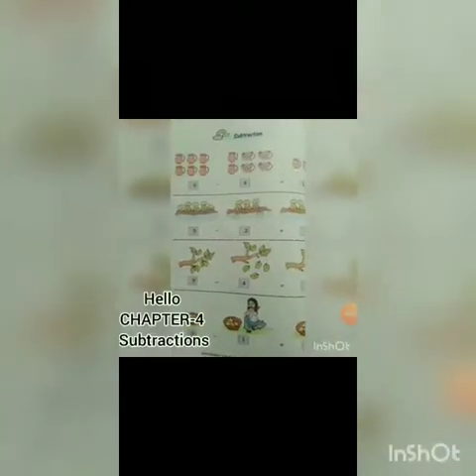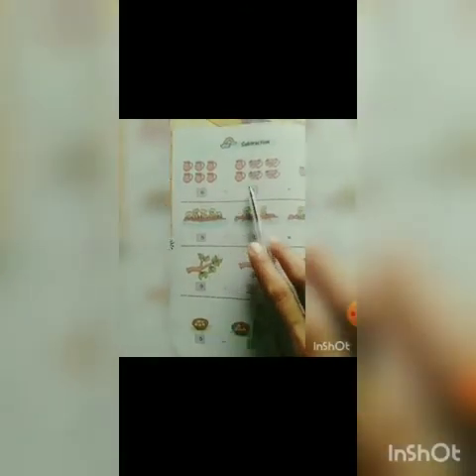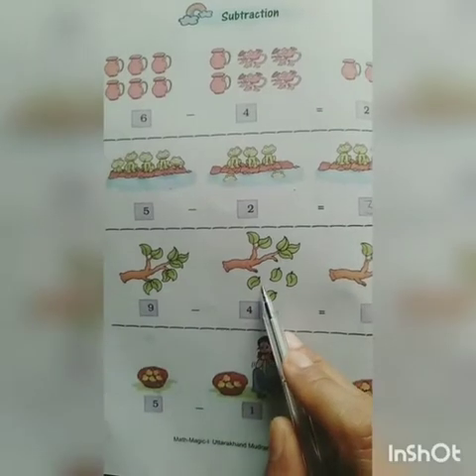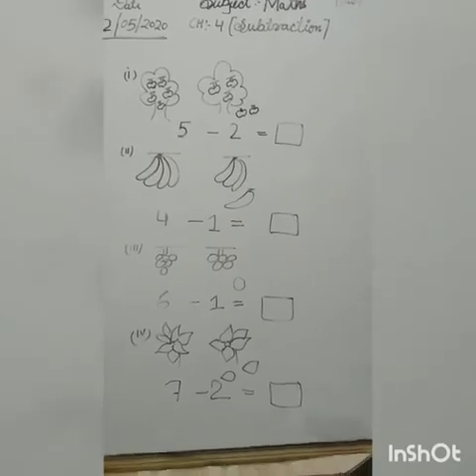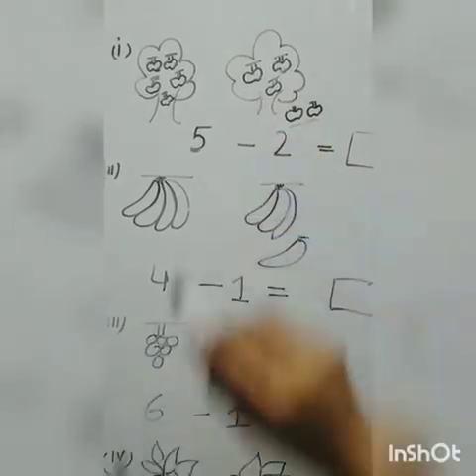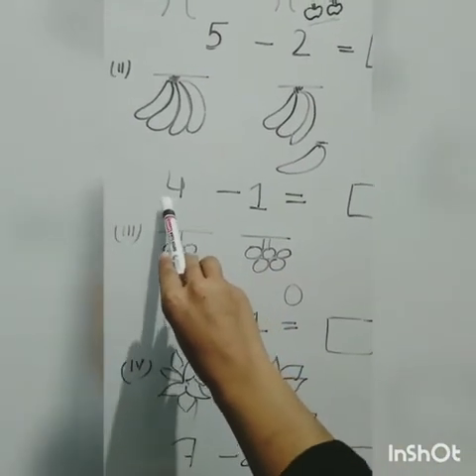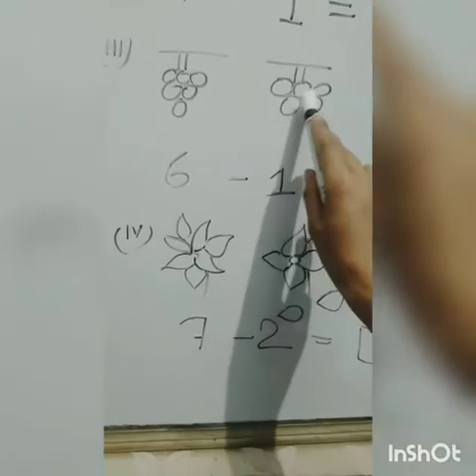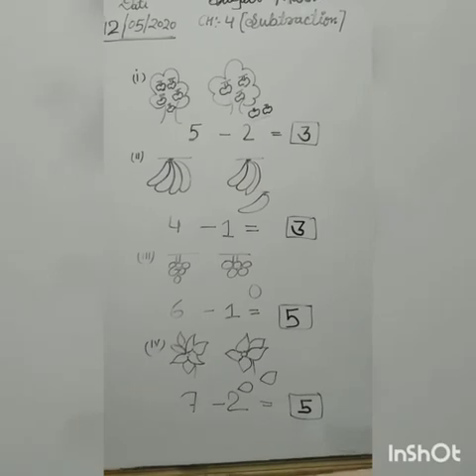29th session of Mathematics for class-l